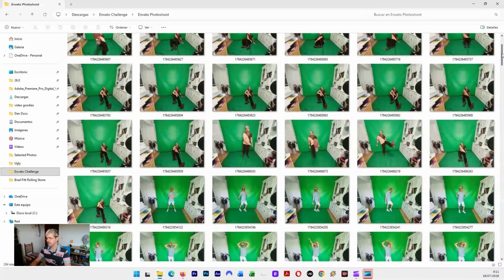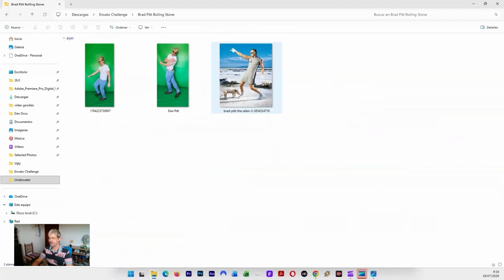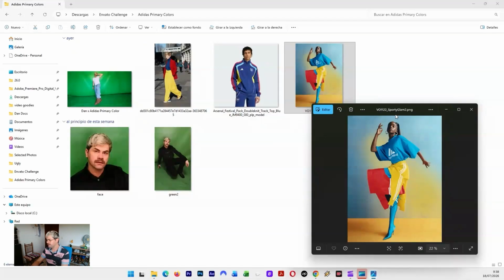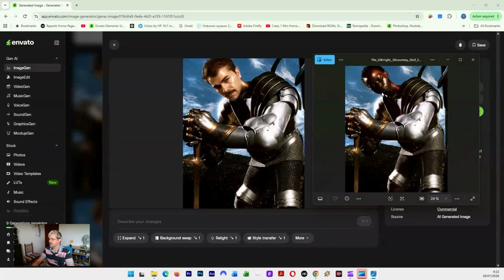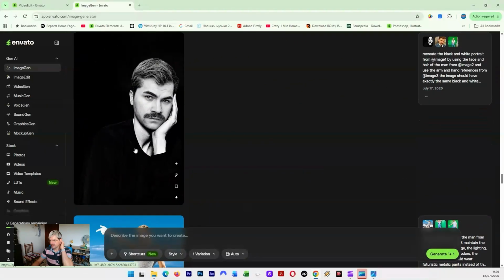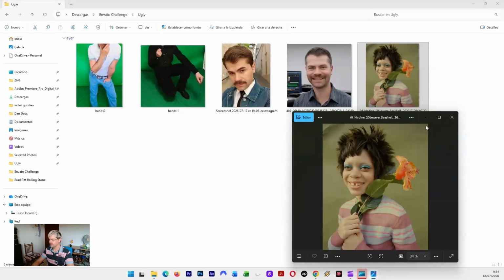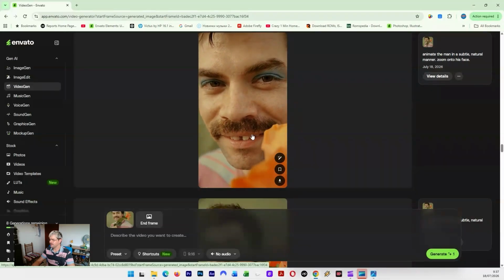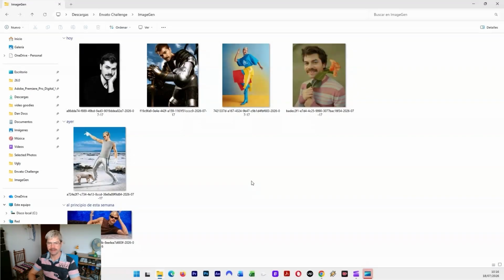My Envato Challenge Creative Process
You will LAUGH at least once if you watch my creative process behind EditorialGen, my submission. I use Envato’s AI tools daily; they make my life easier and they allow me to create assets I could only imagine before. But let’s face it, even these great tools can fail sometime. And those fails…they’re quite hilarious. So, I sprinkled some of the fails I encountered during my creative process in this video, together with some memes. Cause why not?! Adding some humor to videos is my passion.
Enjoy and please watch till the end.
Don’t forget to hit the upgoat button! 🐐
Best,
Dan